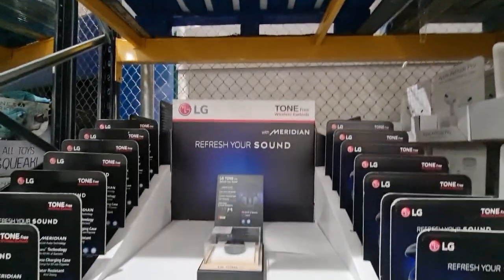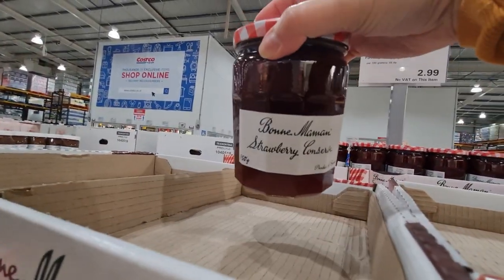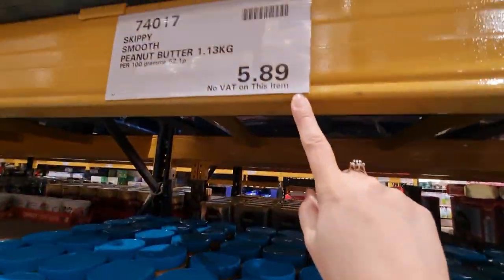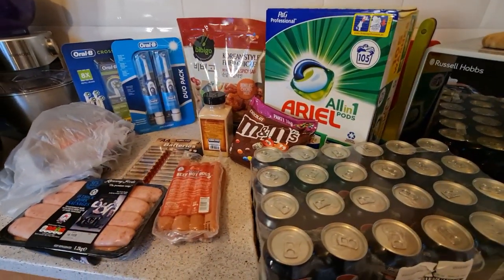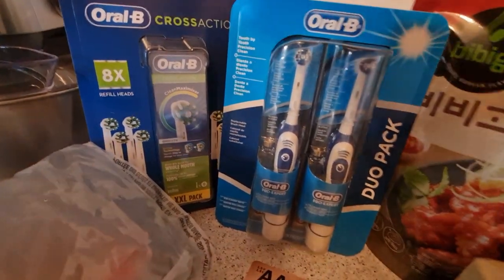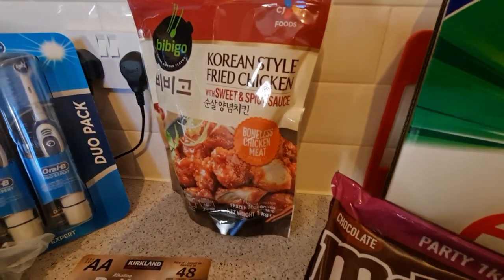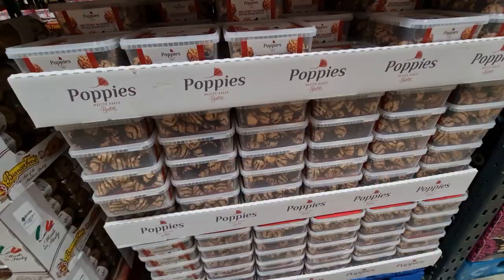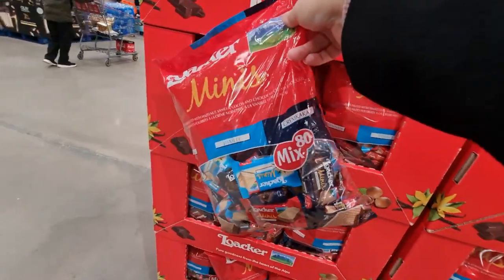COSTCO UK | ENGLAND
I'm a filipina living in UK sharing my cindyrella journey to all of you.
I hope you like and enjoy every videos that I am uploading.

I would like to THANK my supportive members :

CindyRella CHARM'S
CindyRella JOURNEY'S

***Music | Sunny
***Musician | @tellyourstorymusicbyikson